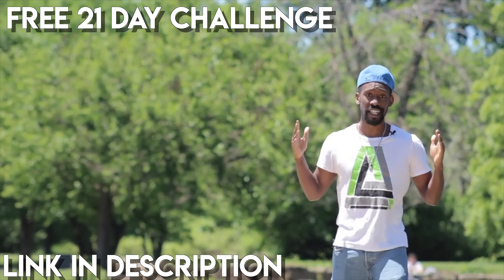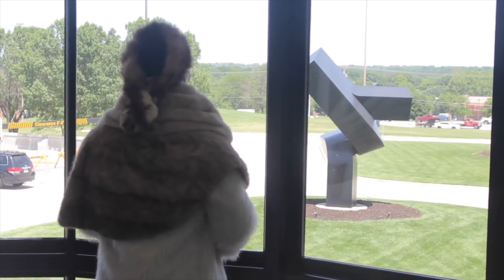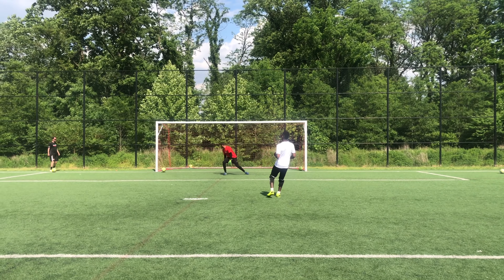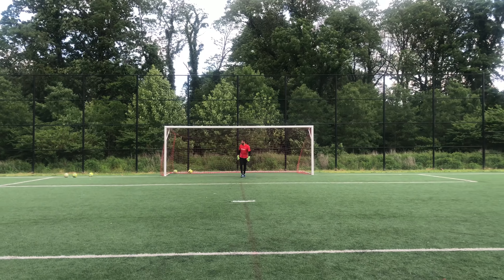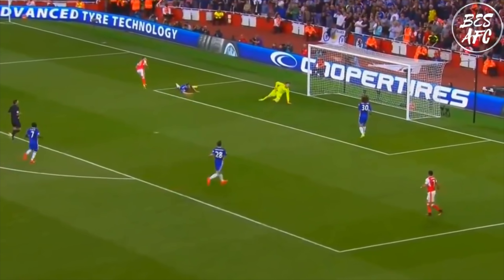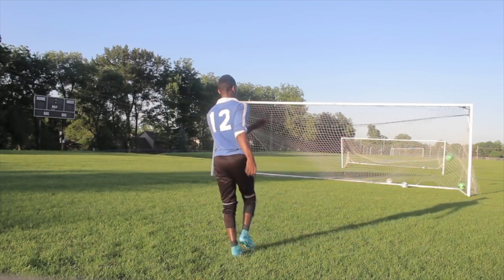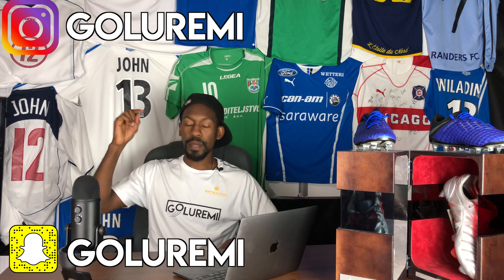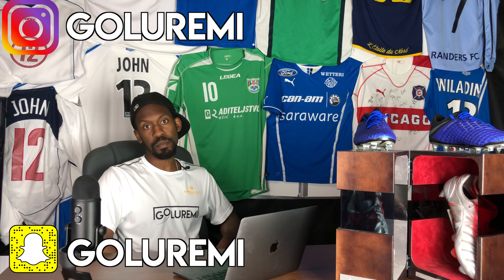TOP 5 MOST EFFECTIVE BEGINNER FINISHING DRILLS - LEARN TO SCORE MORE GOALS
1. A DIRECT PATHWAY TO HELP YOU GO PRO ➡
2. EXCLUSIVE SKILL TRAINING VIDEOS ⚽️ (GOLUREMI TECHNIQUE TRAINING)
3.OUR GOLUREMI 😤 BEAST MODE MENTALITY PROGRAM
4. A DIRECT LINE TO THE TRUE PRO FOOTBALLERS DIET & NUTRITION 🥗
5. ACCESS TO GOLUREMI'S GARDEN OF EDEN 🌳  (IMPROVE LIFE OUTSIDE OF FOOTBALL)

2. Drop your email in!
3. Check the Newsletter on Friday!

TEAM GOLUREMI MEMBER: KNOX HILL